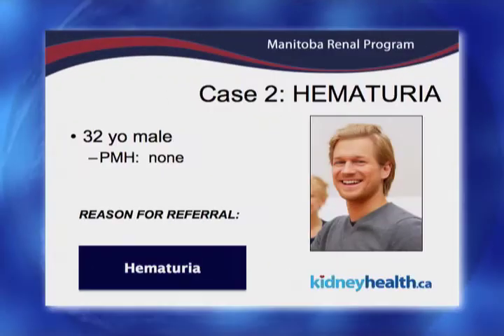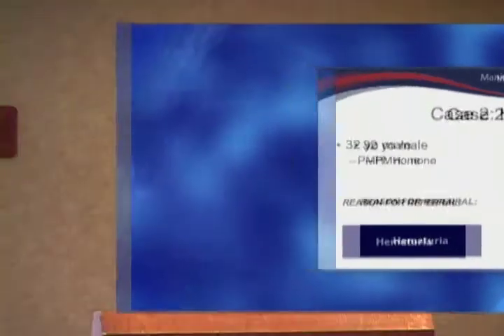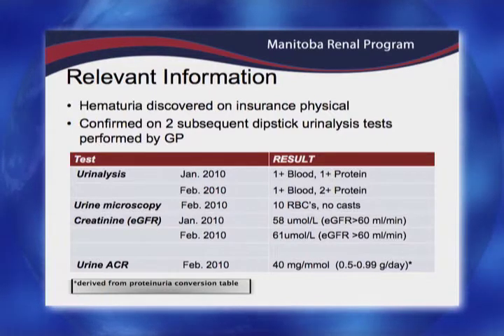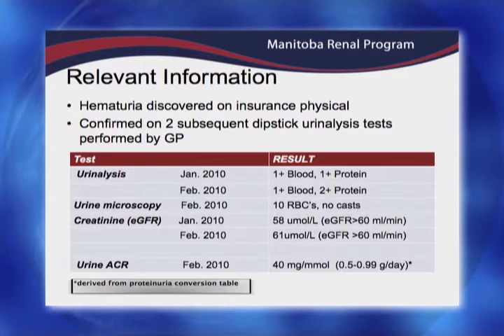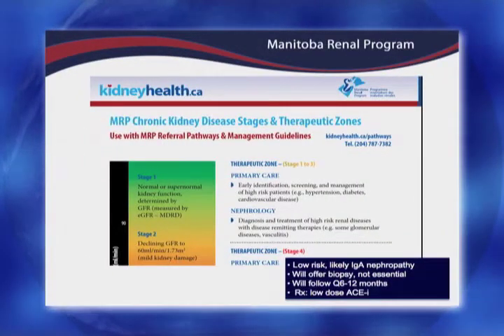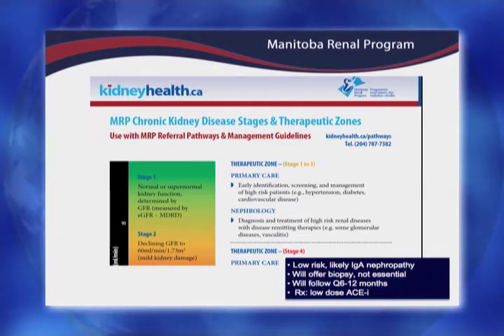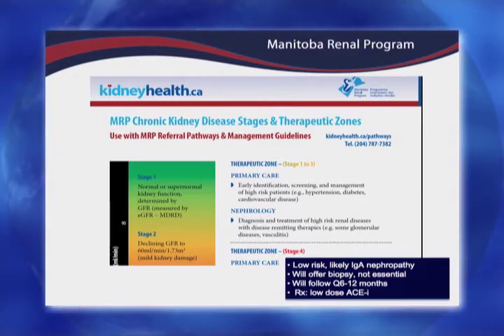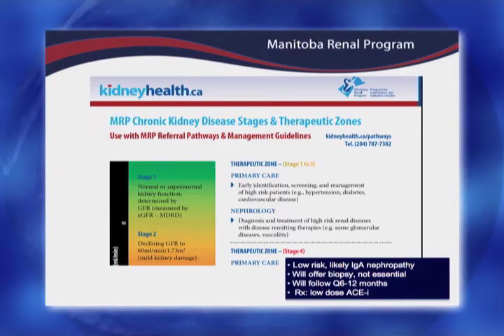Manitoba Renal Program - eGFR: Case2 - Hematuria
This fictional Case Study discusses a patient with hematuria.

This video contains information and resources intended for use by physicians and other healthcare professionals in the Province of Manitoba.   The information is not designed or intended for the general public and should not be considered, or used as a substitute for, medical advice.  Individuals are advised to always seek the advice of a physician or other qualified health care provider for specific information on personal health matters.
Resources and information in this video (the "Resources") are based on scientific evidence current as of the date issued and are subject to change. The information should not be construed as dictating an exclusive course of treatment or procedure to be followed.
Any person consulting or applying the Resources is expected to use independent medical judgment and expertise in the context of individual clinical circumstances.  Winnipeg Regional Health Authority and the Manitoba Renal Program make no representation or guarantees of any kind whatsoever regarding the content or use or application of the Resources and specifically disclaim any responsibility for their application or use in any way.